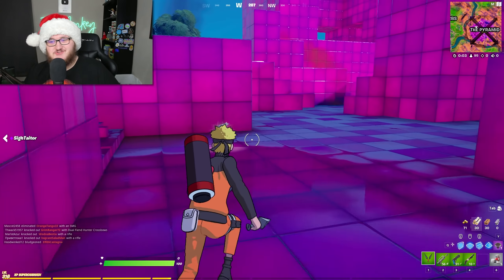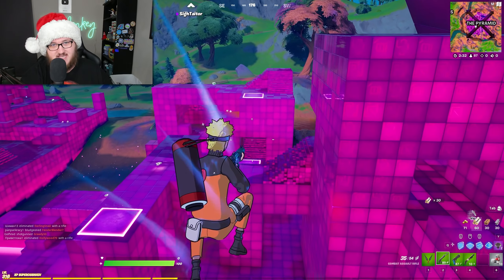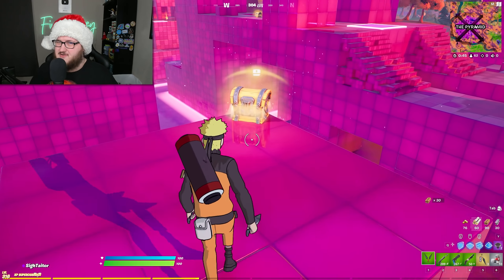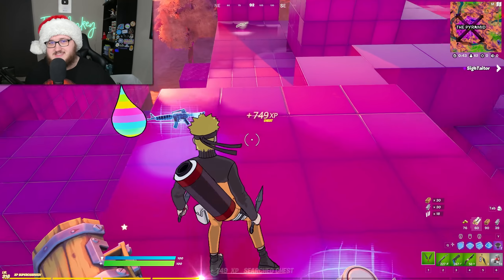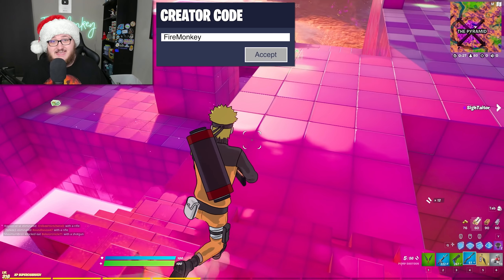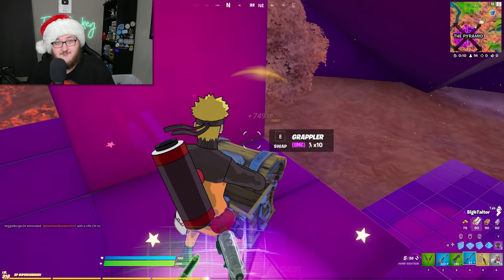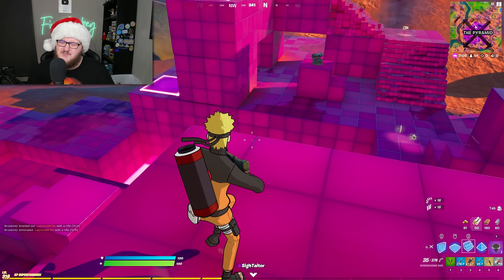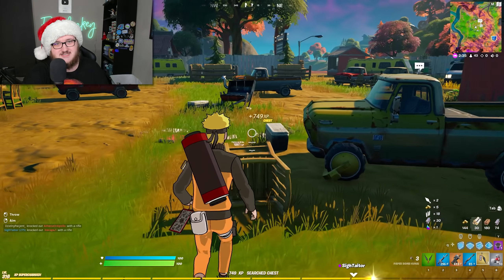The FINAL Chapter 2 Update is Here! Let's Talk About Everything New! (B.R.U.T.Es, STW XP, + More!)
Update 18.40 is here and the Island is destabilizing, two classic vehicles return, you can now earn Battle Royale XP from Creative Maps and STW, plus much, much more.

🛒 Code 'FIRE' On GFuel.com [GFuel Partner]
🛒 Code 'FireMonkey' in the Fortnite Item Shop! [Epic Partner]